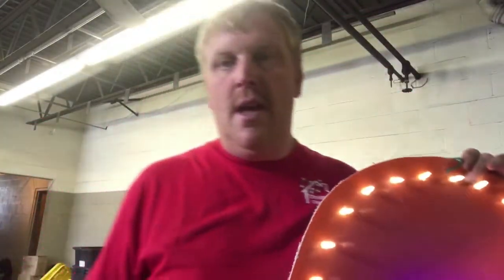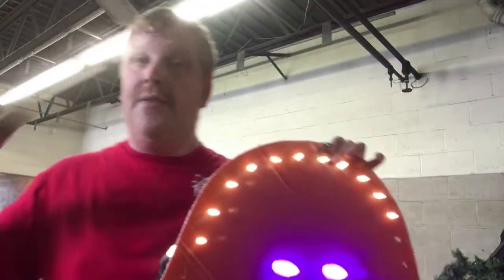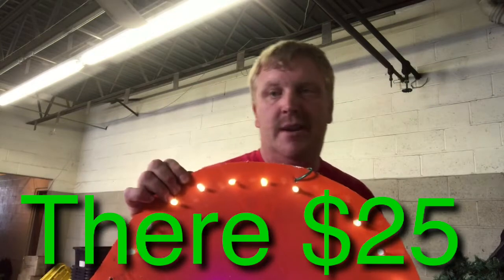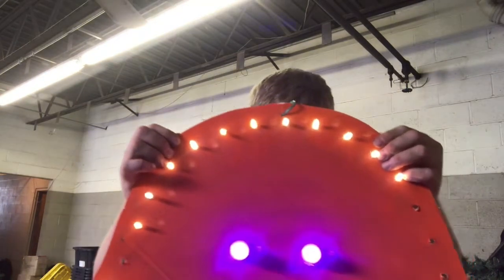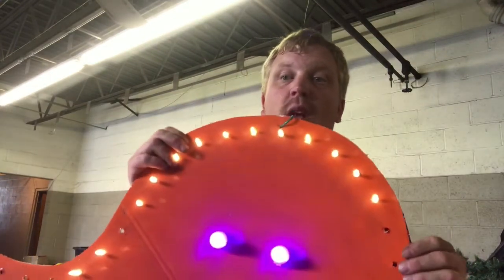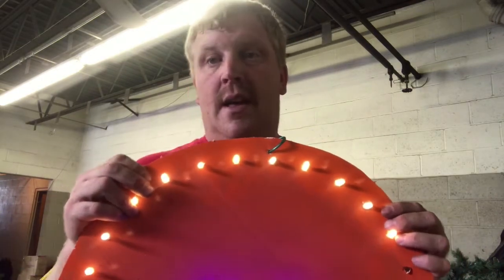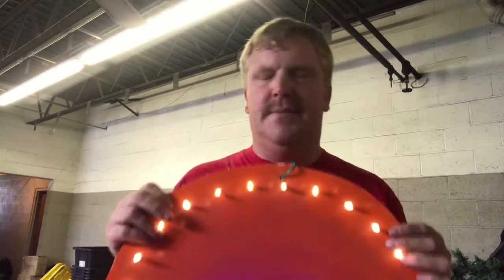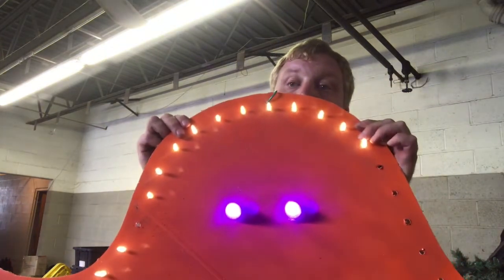Halloween Ghost Cutout With Lights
Here is a ghost cutout with warm white lights and purple C9 lights for the eyes.
Ghost Cutout

 Teach You Everything You Need to Know How To Successful Start And Run A Christmas Lighting Company 🎄🎄🎄🎄🎄

🎄🎄🎄🎄HELPFUL RESOURCES FOR CHRISTMAS
LIGHTS🎄🎄🎄🎄